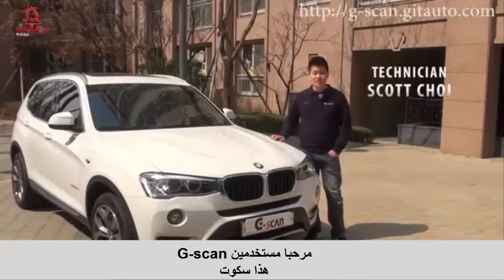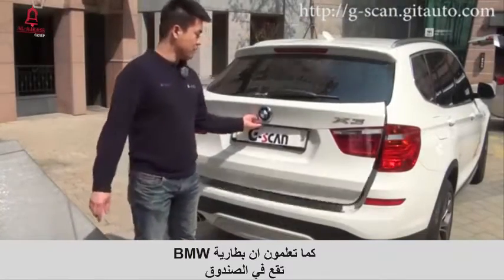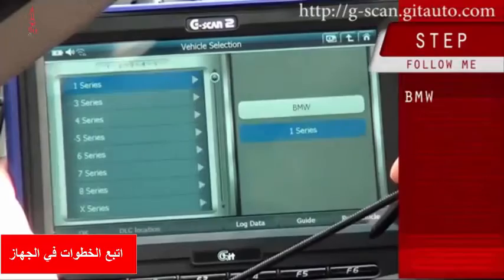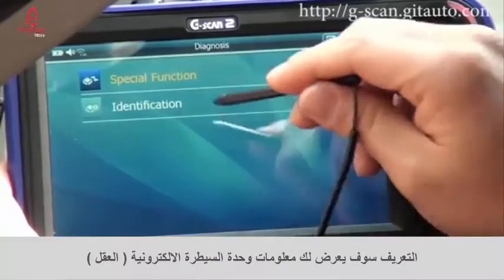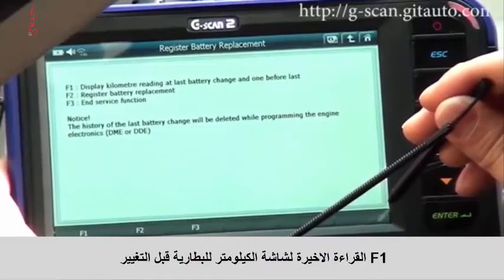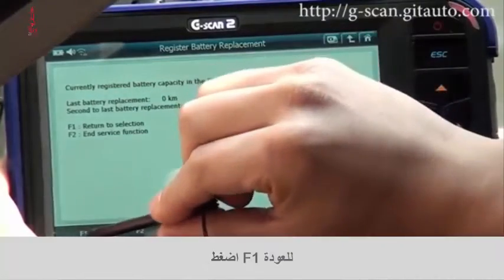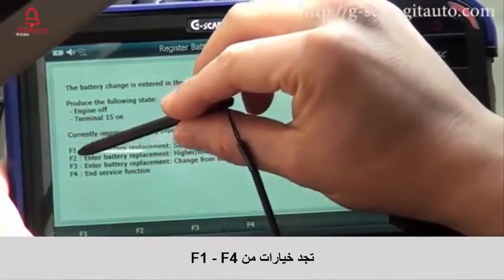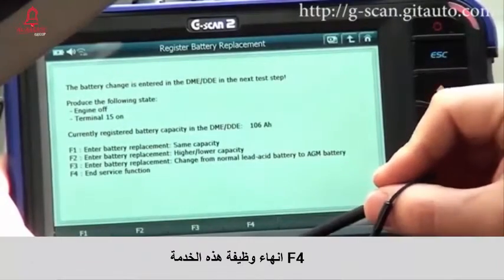G-scan طريقة تسجيل البطارية المبدلة لسيارت BMW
طريقة تسجيل البطارية المبدلة لسيارت BMW عن طريق جهاز G-scan2 .
الشركة تبدع مع ما تقدمه من تطورات في السيارات عامة وفي هذا الفديو مع BMW .